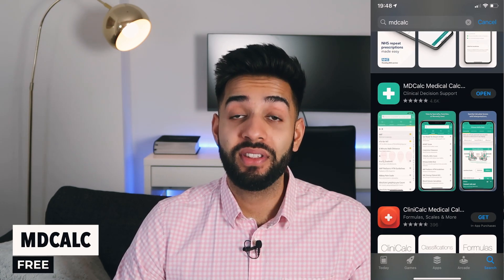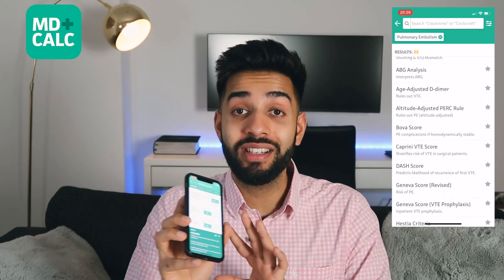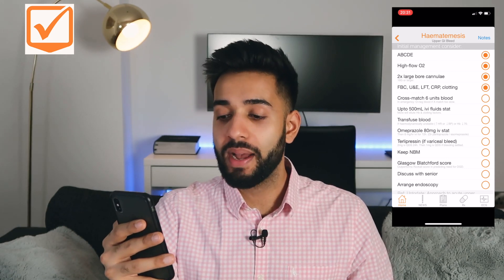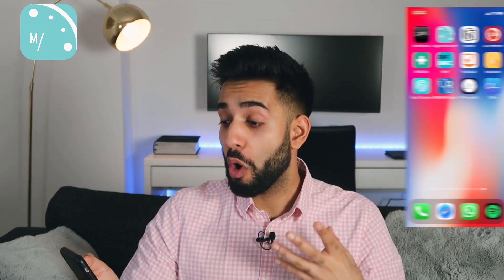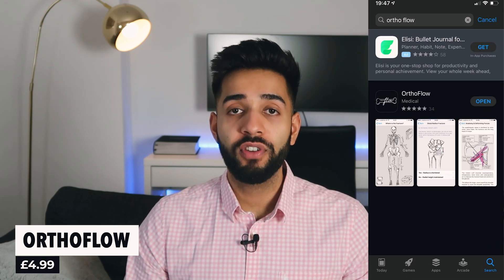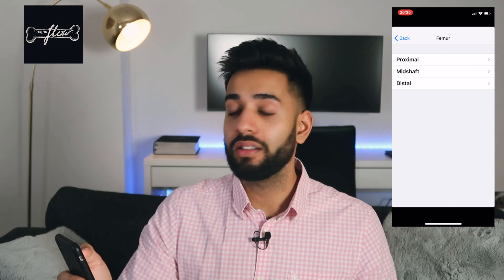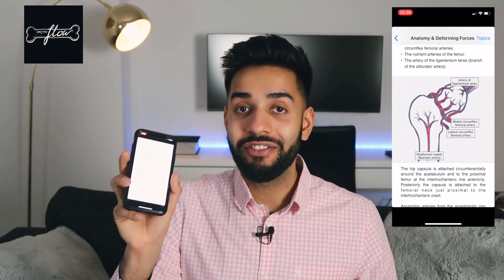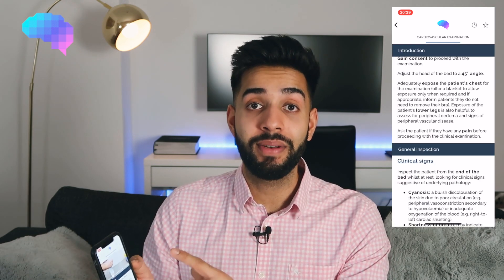TOP APPS FOR MEDICAL STUDENTS AND DOCTORS (8 Must Have Apps For Medics)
Hey team, in today's technophile world, as medics we rely on apps to make our lives easier. In this video I'm checking out the TOP APPS for MEDICAL STUDENTS and DOCTORS. I'm checking out in detail the apps that I use daily to make my life as a doctor easier.

Are there any apps that you use that I have missed from this list?

The apps that I talk about in this video are:

⚡️ MDCalc

MDCalc is an app that helps make calculations that we use to stratify risk and make decisions in medicine. It's easy to use, and provides loads of evidenced based detail.

⚡️ PocketDr

PocketDr is essential for any new on call doctor - it has plans that you can check off for unwell patients that you see on call, and it has prescribing guidance.

⚡️ My Shift Planner

My Shift Planner makes looking at your shifts so much easier, it's all colour coded and it takes 2 seconds to work out what shift you're working on any day.

⚡️ BNF Publications

The BNF is the bible for medications and an essential for prescribers.

⚡️ OrthoFlow

OrthoFlow gives guidance on management of fractures and details anatomy, blood and nerve supply.

⚡️ Calm

Calm is a meditation app for when you need that second of calm in your life.

⚡️ Geeky Medics

Geeky Medics is a well known app that can help consolidate your examination and history taking skills.

⚡️ Touch Surgery

Touch surgery provides a 3D step by step visualisation to surgeries and common procedures, helping you perform them or explain them to patients.

Timestamps
00:00 Apps Are Life
00:34 MDCalc
02:24 PocketDr
04:45 My Shift Planner
06:14 The BNF
07:40 OrthoFlow
09:40 Calm
10:56 GeekyMedics
11:45 Touch Surgery
13:40 Subscribe

(If you use this link it means I also get a free month)

🎧 Rode Lavelier + Microphone
🎥 Canon G7x mk2
💡Some random Chinese soft box lights from eBay

About Me 👨🏾‍⚕️

I am a 26 year old Junior Doctor and Comedian, training to be a GP in Manchester. I make videos about medicine, but make them fun. Join the team to see what the life of a doctor is really like.

This video is accurate to the best of my knowledge and is for information only and should not be used for the diagnosis or treatment of medical conditions.